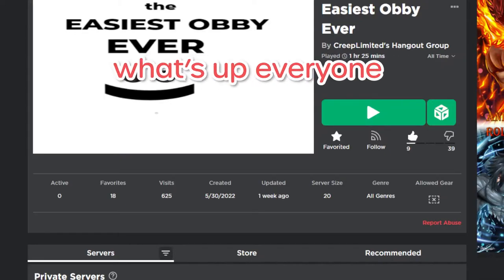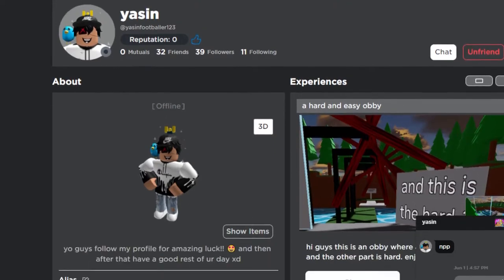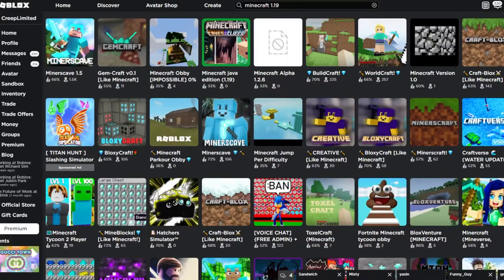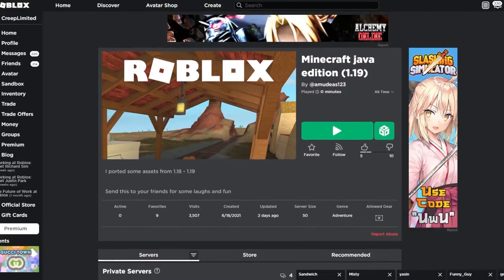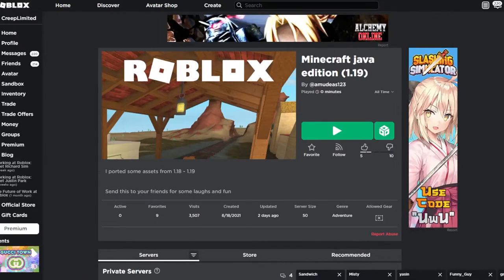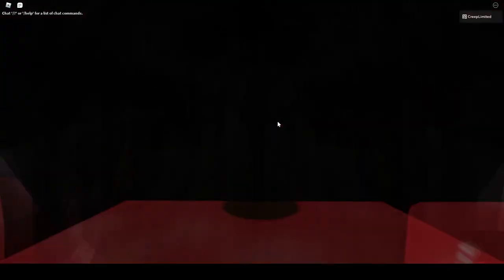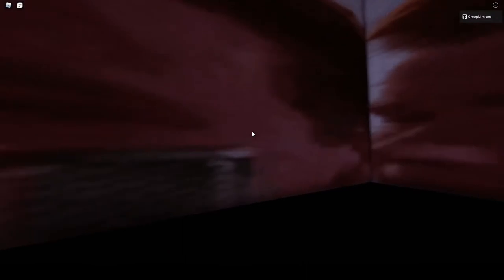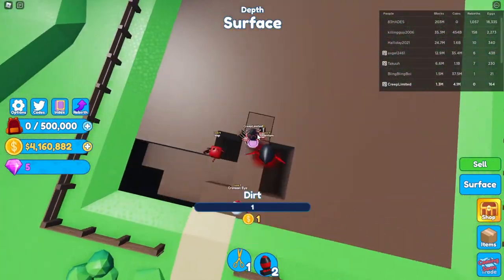Minecraft 1.19 Update, but it's in ROBLOX...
this video will not make it into trending

This video uses the song "Never Gonna Give You Up" by Rick Astley at some parts of the video. All rights credited to the music producers who created the piece of music, and the company that owns the right to the title of that music.